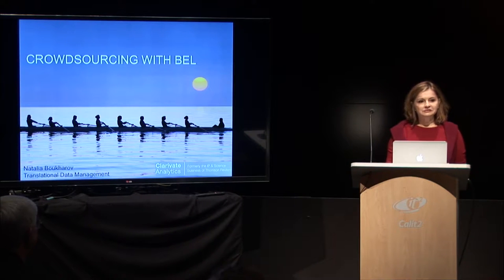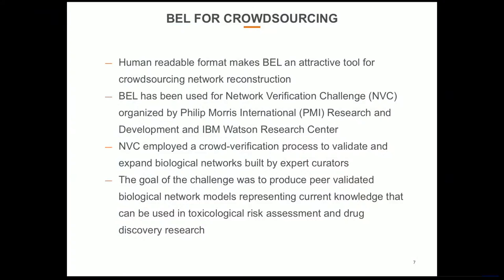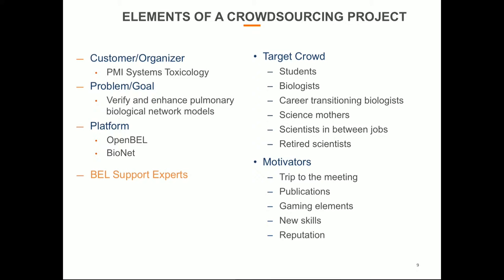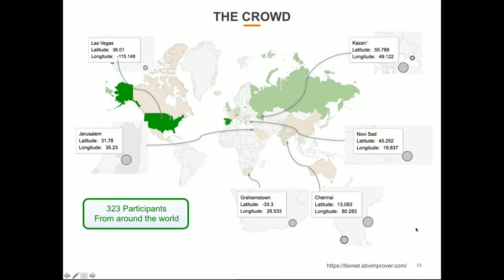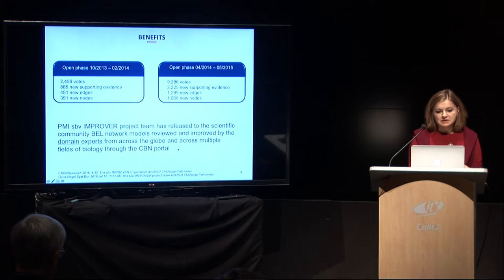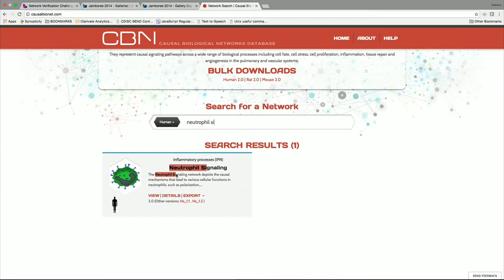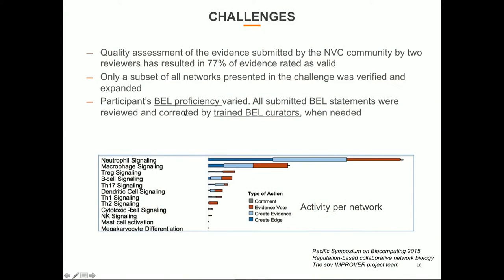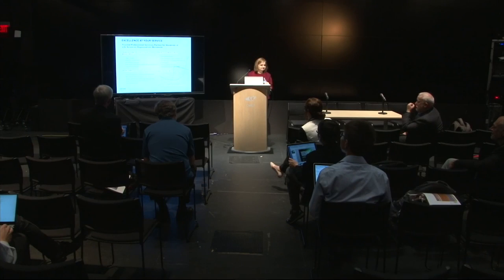Natalia Boukharov Crowdsourcing